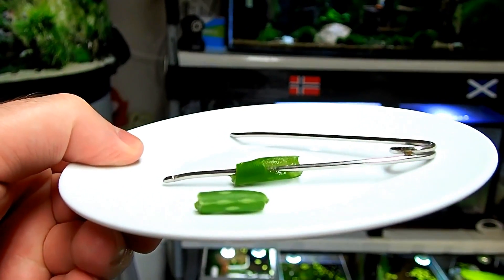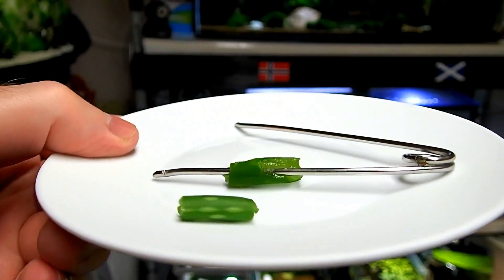How To Use Aloe Vera for Shrimp - Shrimp Food Experiment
In today's video, we test aloe vera in a shrimp tank to see if it's a viable supplement for shrimp health. Watch as we test the benefits of aloe vera and see how shrimp react to it. Is it a good food source or just a once-in-a-while treat? Find out now!

Want step-by-step shrimp guides and less guesswork? ✅
📘Neocaridina for Dummies (instant download) 📥

📙The Ultimate Guide To Breeding Caridina Shrimp (instant download) 📥